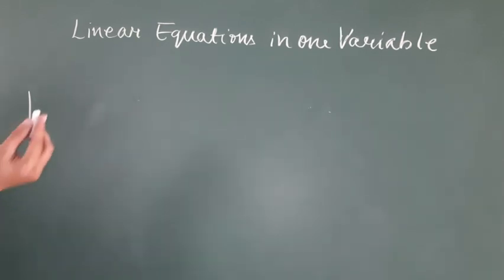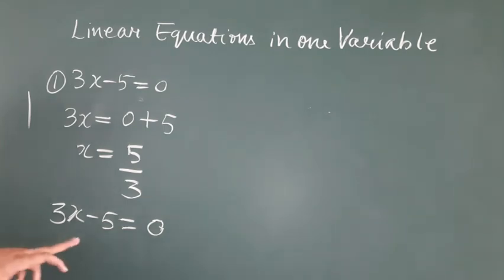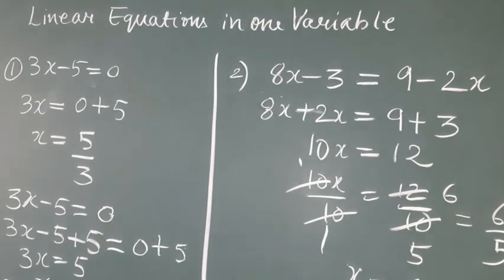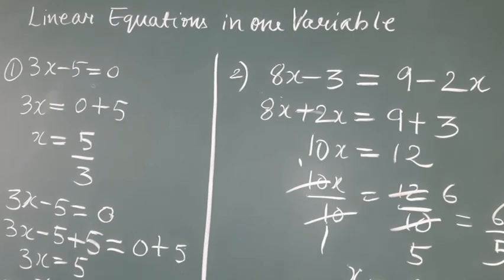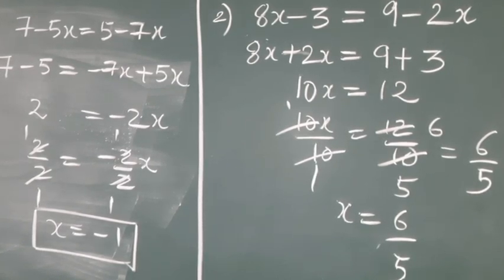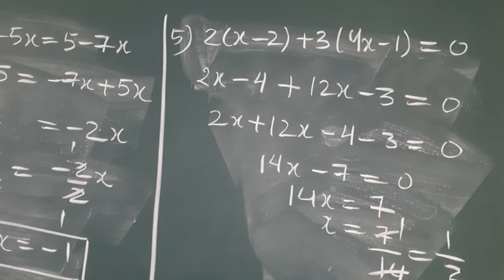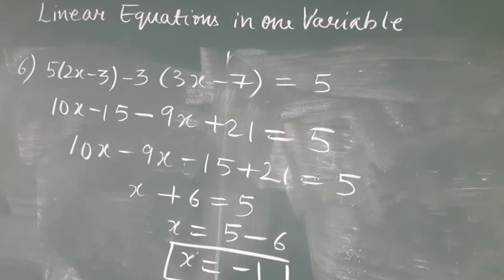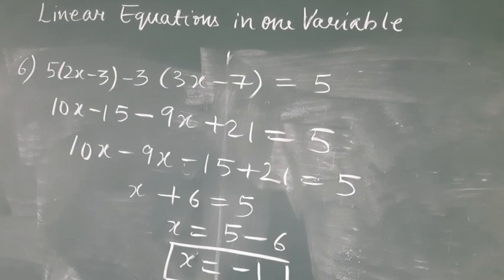Linear equations in one variable Part 2